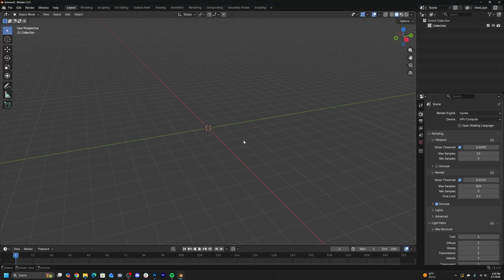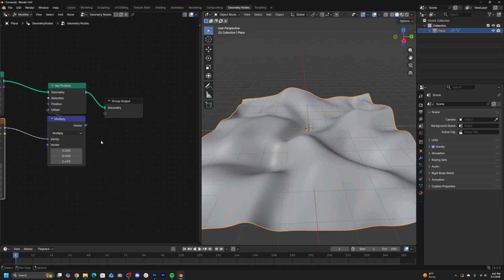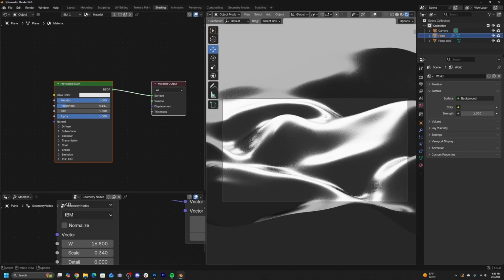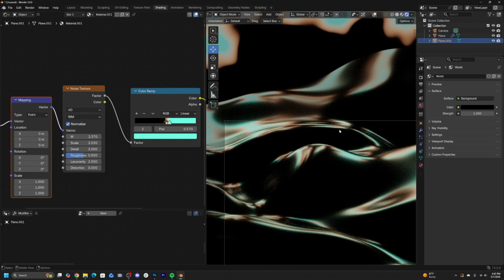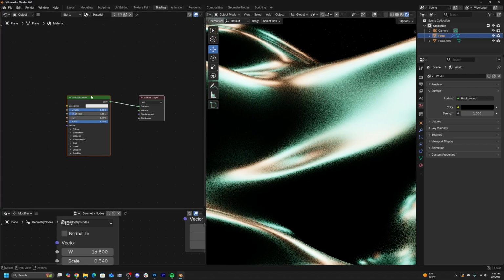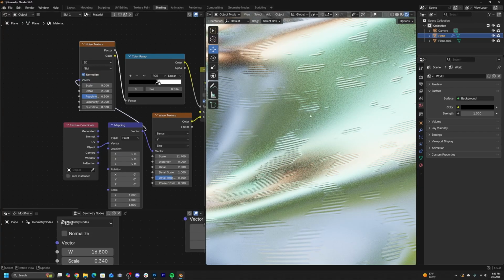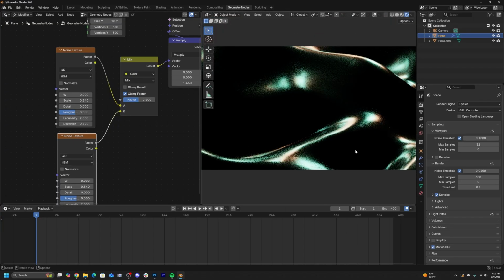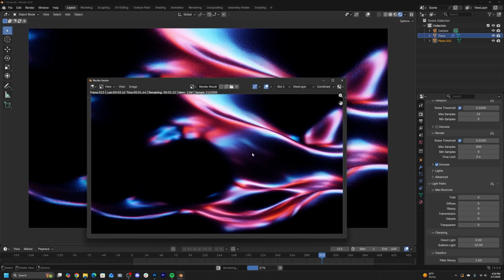Looping Metallic wave tutorial